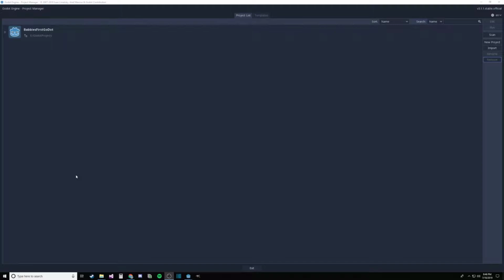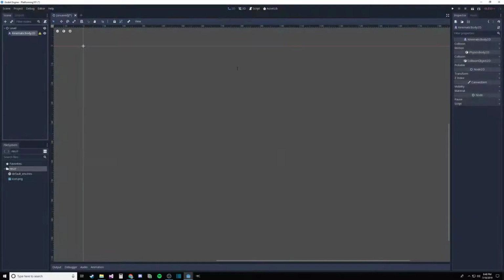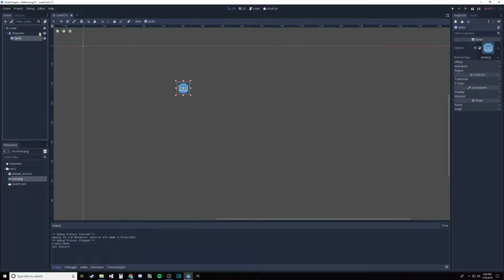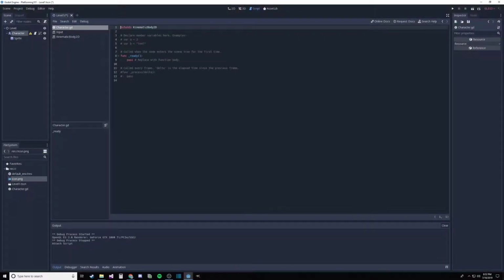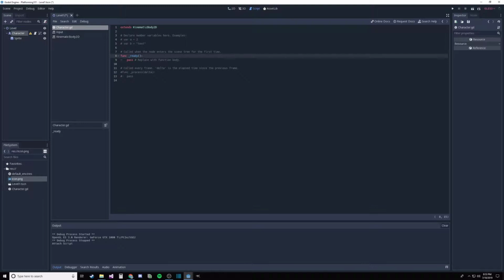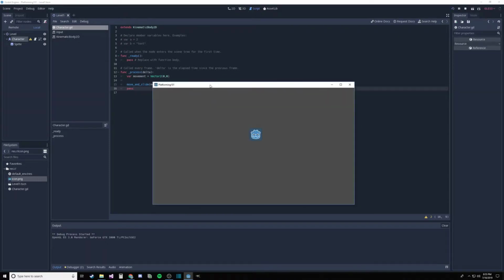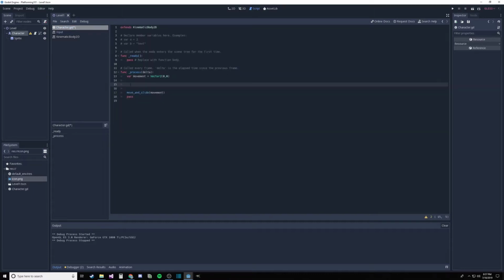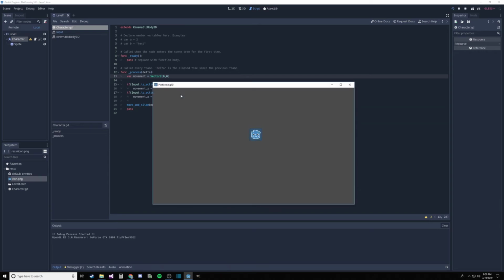Make & Break Games: Making game from scratch?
Welcome to Make & Break Games were we MAKE games by Breaking down features into steps we can handle one at a time.

You got GoDot installed and are ready to roll... but now what? This video will show you the process I took into learning a new tool and how I keep my focus on the game feature I want to create.